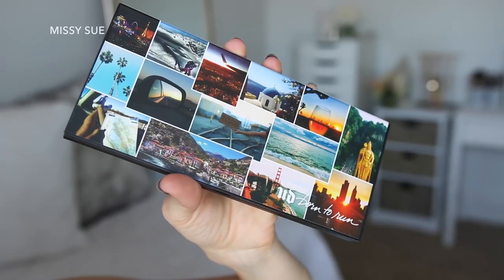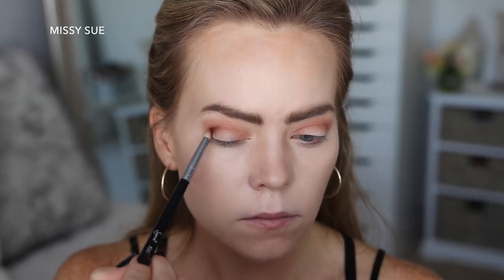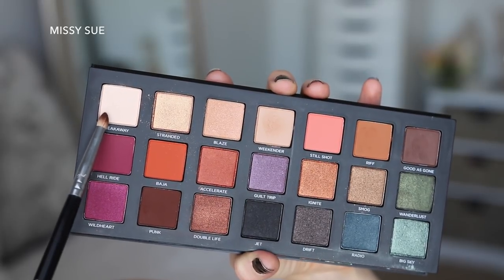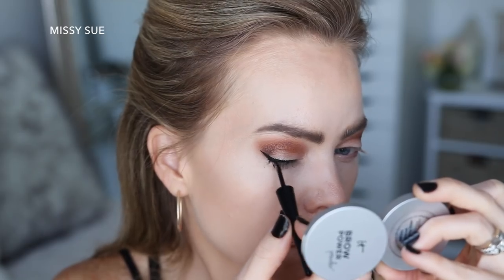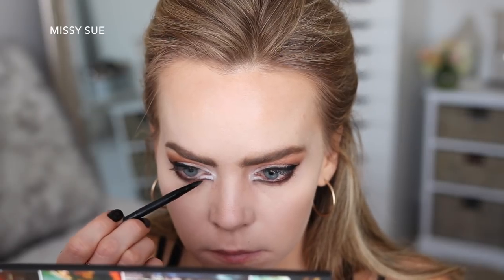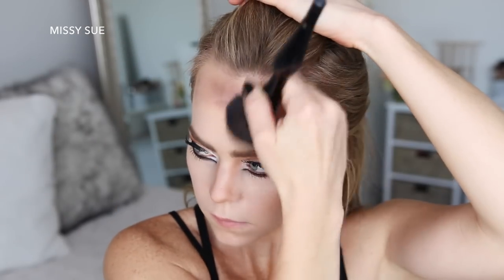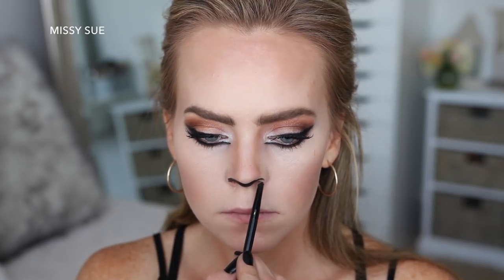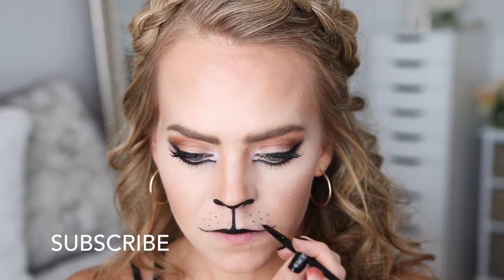Lioness Halloween Makeup | Missy Sue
If you recently saw my Lioness Halloween Hairstyle then today I'm excited to be sharing the makeup from that video.

I used a bunch of different shades to achieve this makeup look so if you're new to makeup you could easily use one eyeshadow and finish with the liner.  I think the real effect is bringing the black liner in towards the nose on the lower lash line along with the detailing around the nose and mouth.

Even if you don't plan to dress up for Halloween, I hope you enjoy this tutorial.

1 1/2" Curling Iron
1" + 1 1/4" Curling